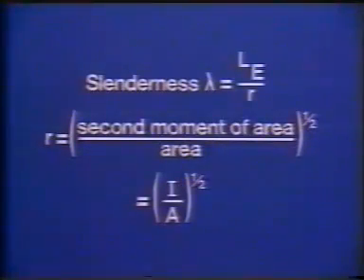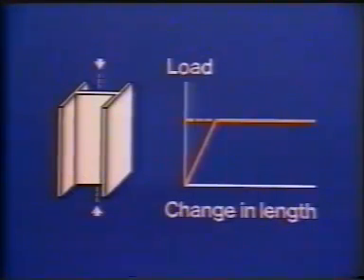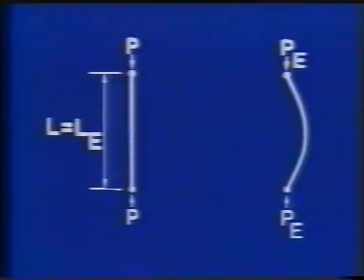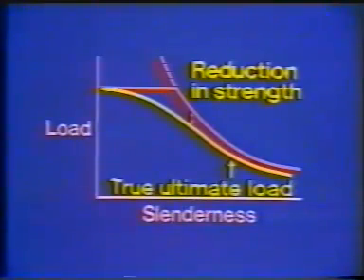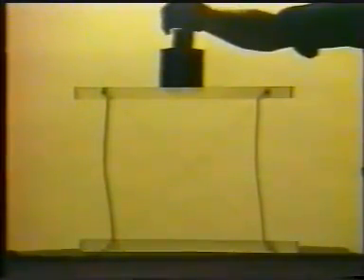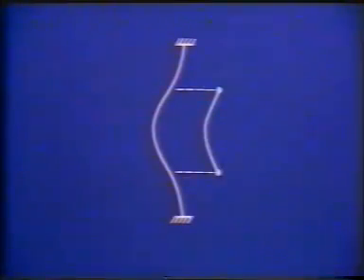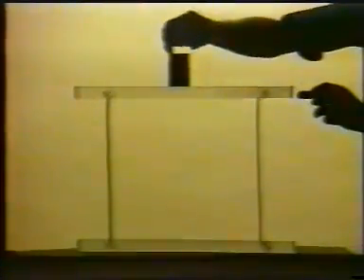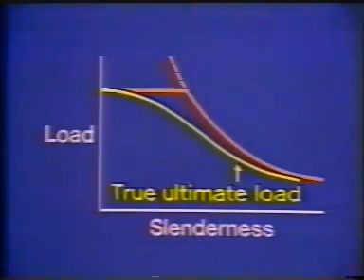ESDEP - European Steel Design Education Programme - 04 The Behavior of Columns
ESDEP - European Steel Design Education Programme
These are not my videos, I found a series of videos on YouTube from "Emre Insel" Channel and updated for education purpose. No copyright fringe intended. ESDEP - European Steel Design Education Programme
These are not my videos, I found a series of videos on YouTube from "Emre Insel" Channel and updated for education purpose. No copyright fringe intended.